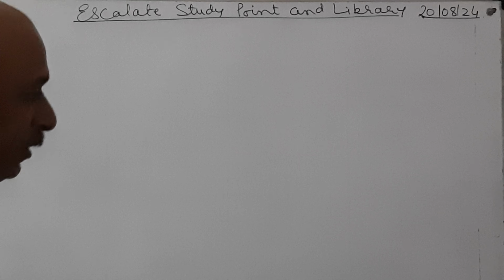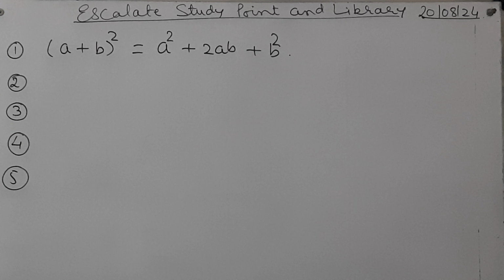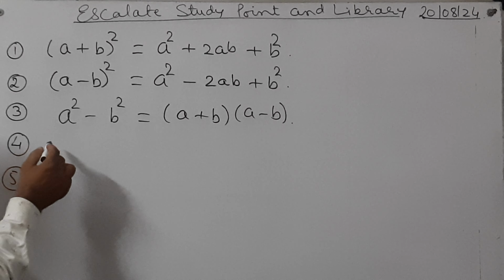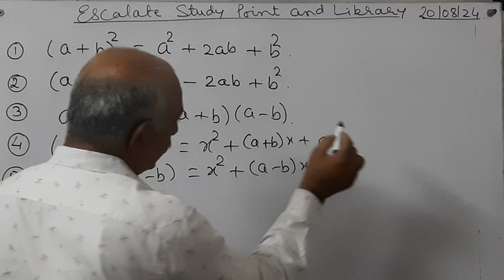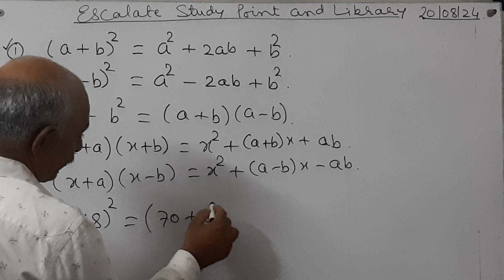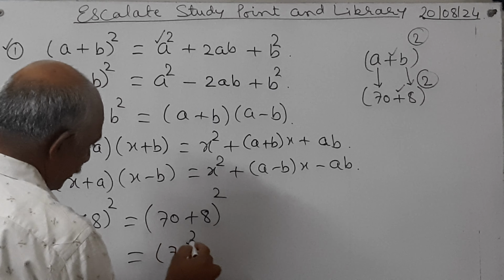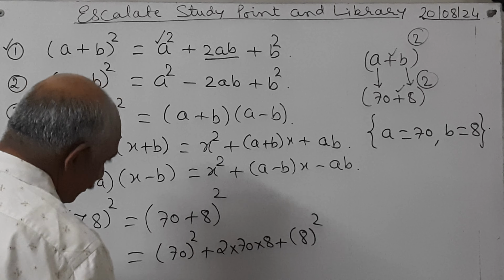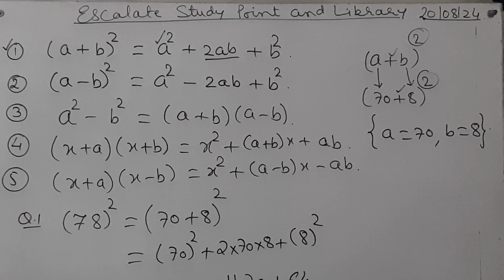Lecture 10: Algebraic identities revision.